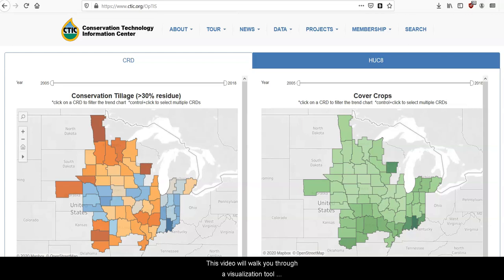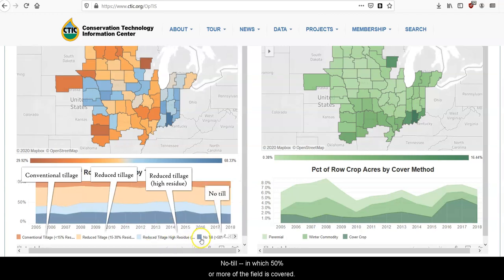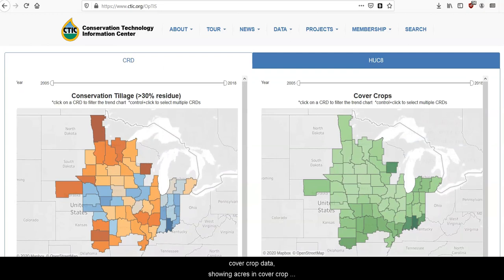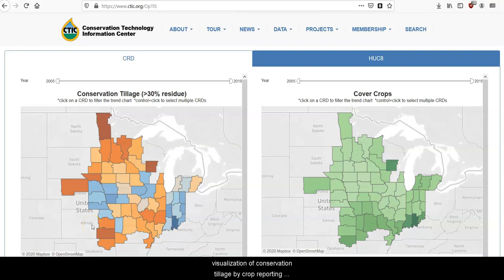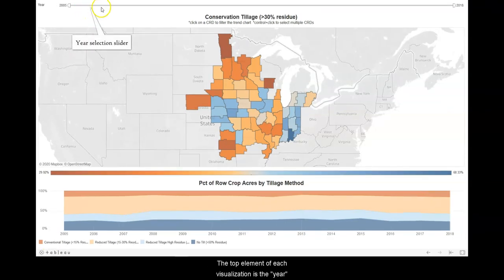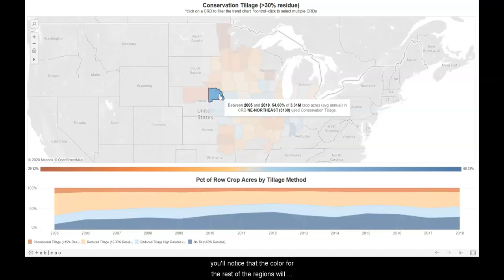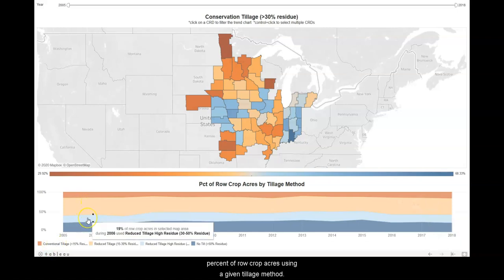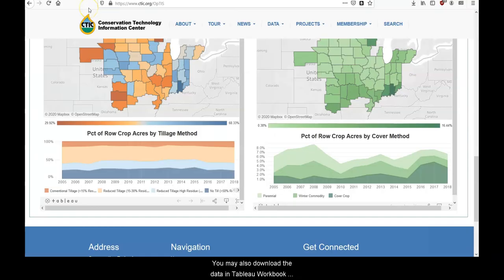How to Use the OpTIS Visualization Tool